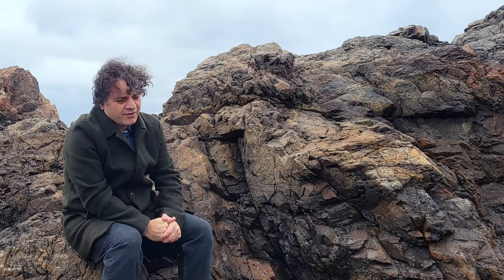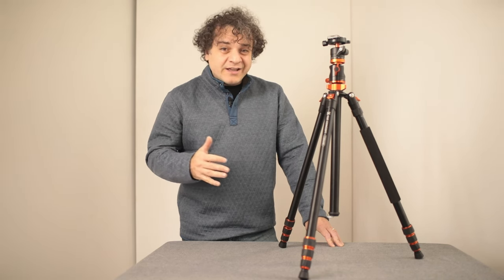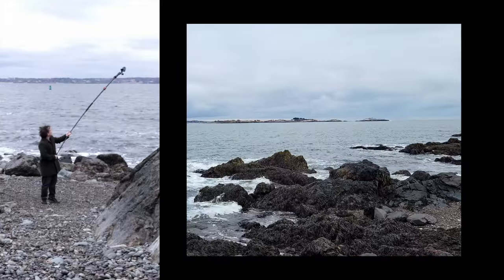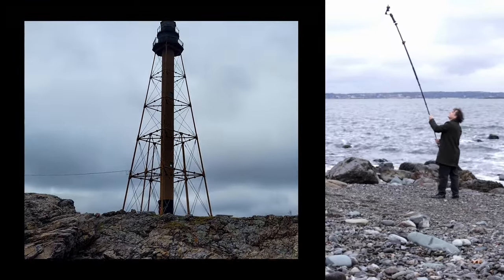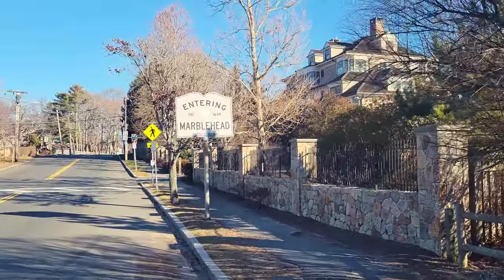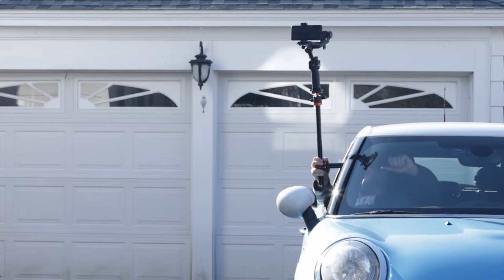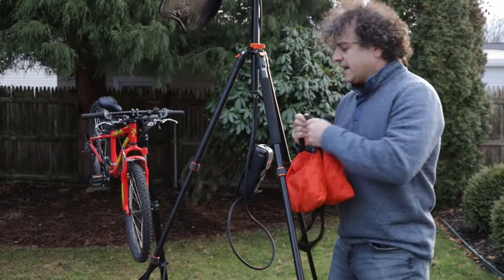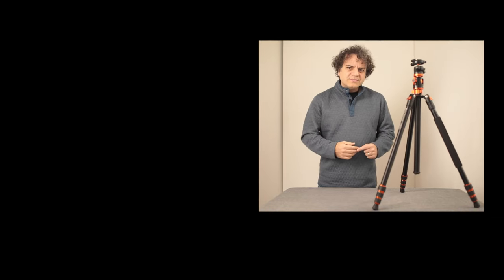Get MORE from your tripod! Unconventional tricks featuring this unusual K&F 94” tripod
What if your tripod was this tall?! This particular tripod is the KF09.086.

What kit do I use for video?
Canon 5D mark IV
Litemons LA200bi
Desview P5II monitor
Neewer teleprompter
Rode Video Micro microphone